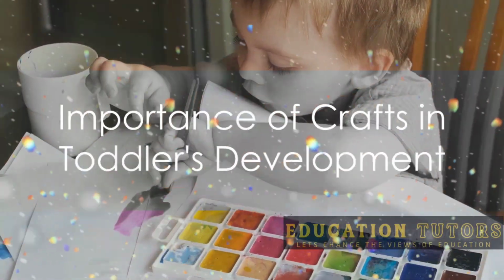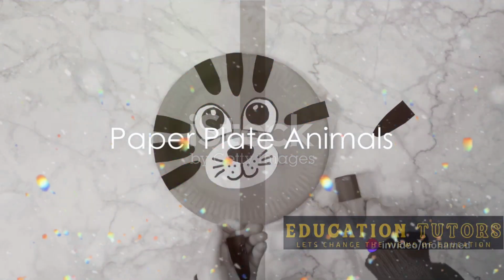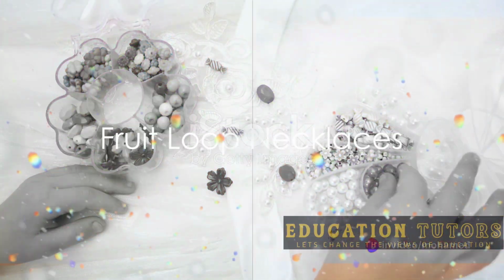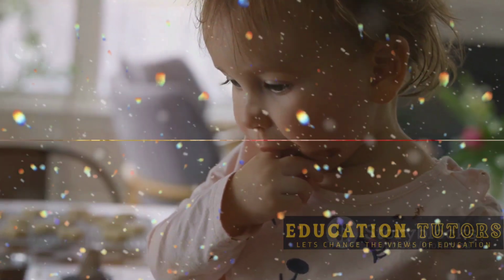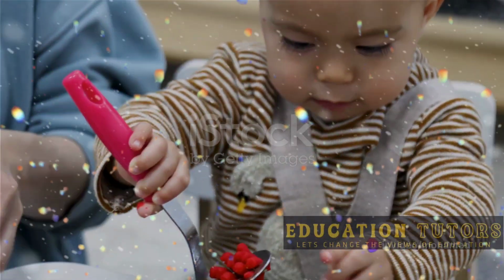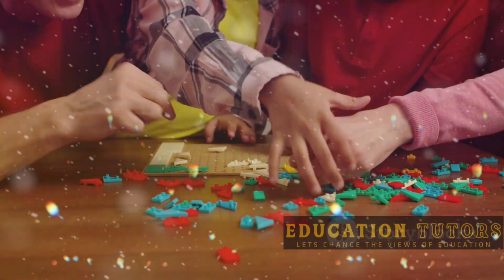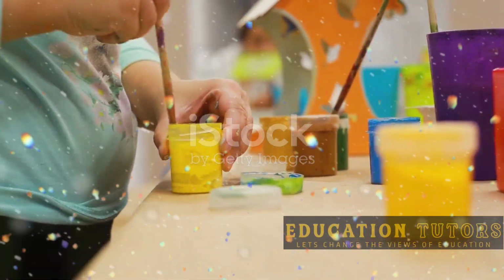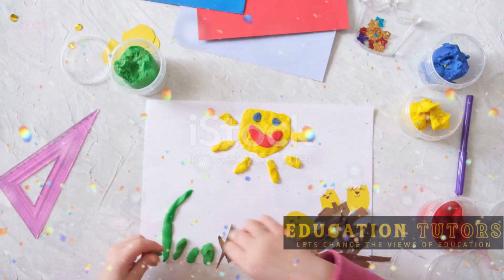5 MIN CRAFTY TODDLERS - FUN DIY PROJECTS |MASTERING PARENTHOOD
Crafty Toddlers: Fun DIY Projects
In this exciting video, we delve into the world of fun and easy DIY projects for toddlers! Join us as we spark creativity and encourage learning through play. With a plethora of engaging activities, crafts, and games, we provide a treasure trove of ideas to keep your little ones entertained for hours. From sensory play and imaginative creations to educational projects, we've got it all covered. Watch now and get ready to embark on a journey filled with smiles, laughter, and unforgettable memories.

OUTLINE:

00:00:00 Importance of Crafts in Toddler's Development
00:00:18 Paper Plate Animals
00:00:41 Sock Puppets
00:01:00 Fruit Loop Necklaces
00:01:19 Handprint Art
00:01:35 Shape Sorting
00:01:53 Conclusion and Encouragement